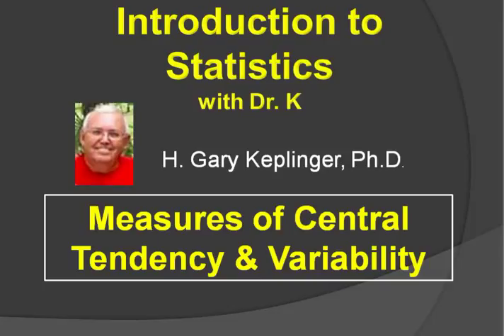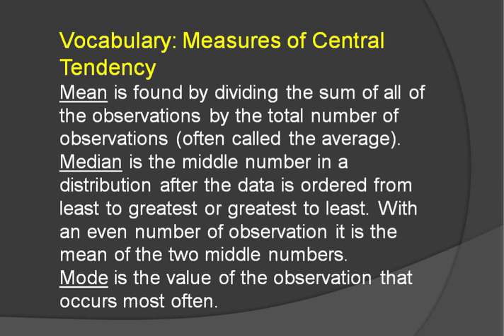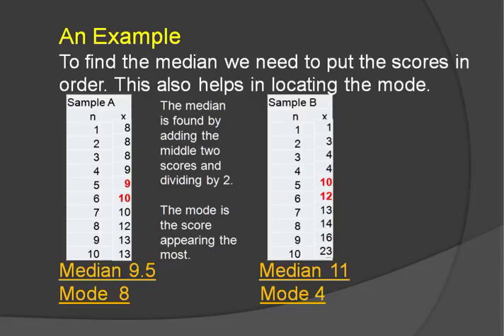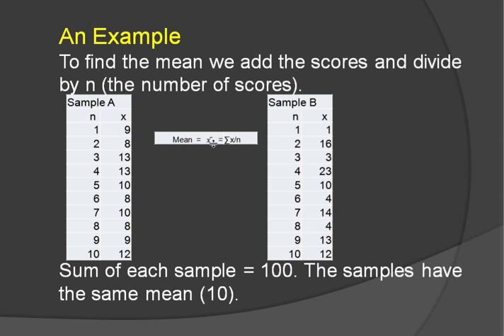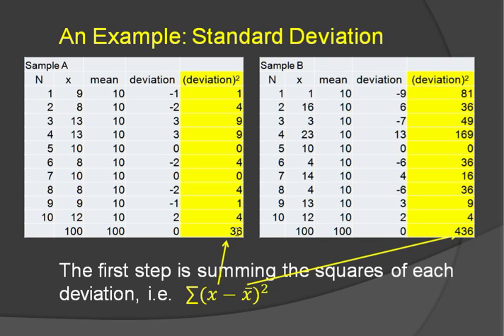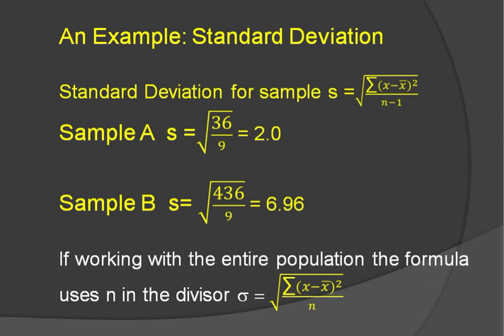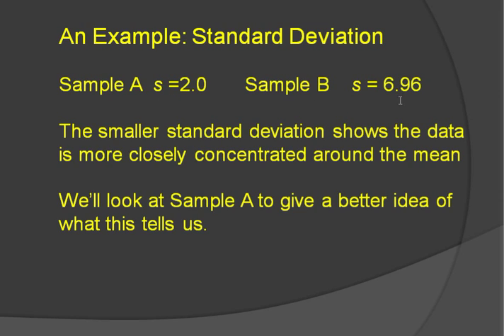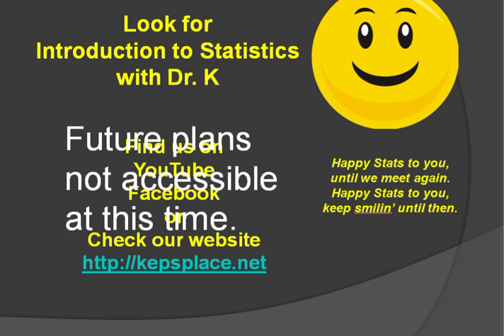Intro to Stat with Dr K Measures of Central Tendency and Variability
Mean, Median, Mode, Range, Variance and Standard Deviation calculations